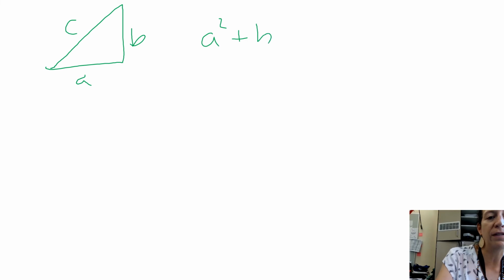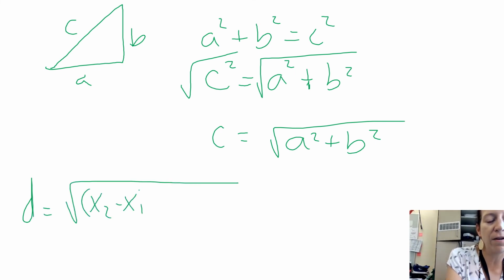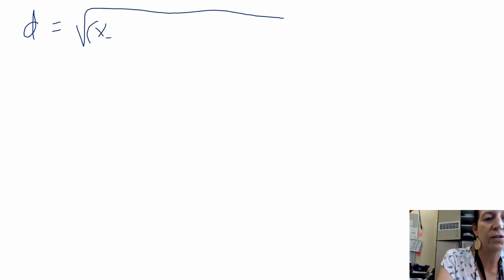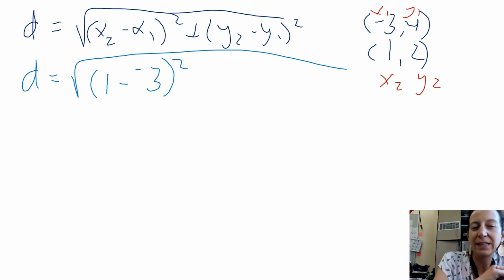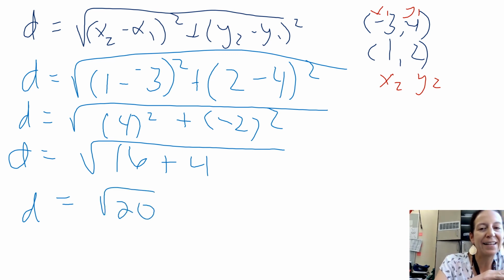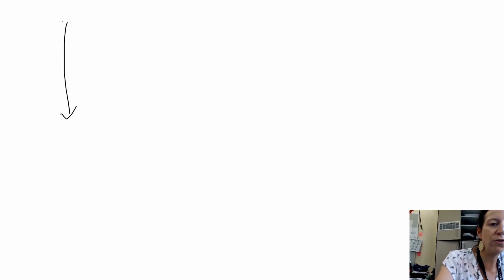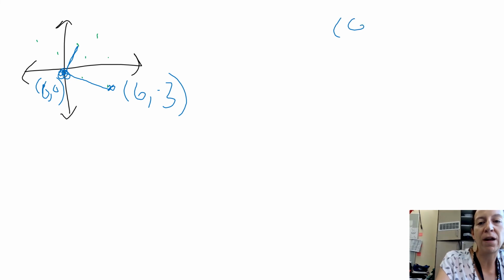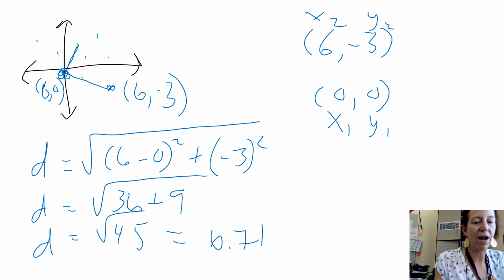Distance Formula Overview